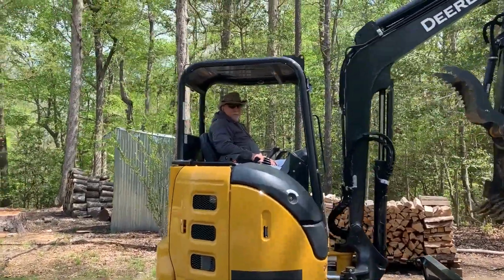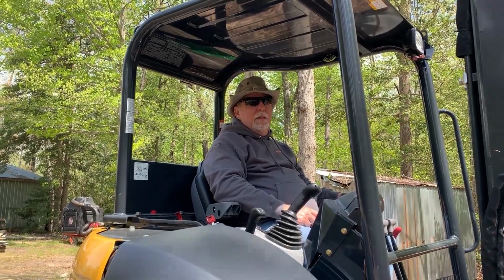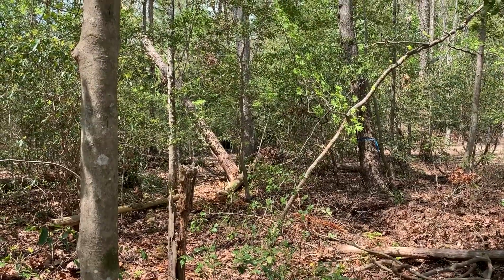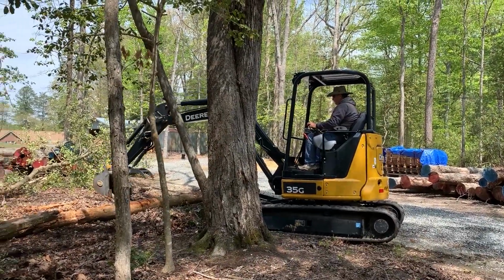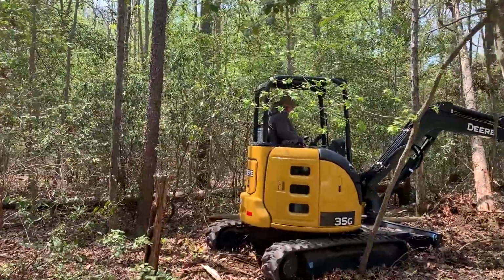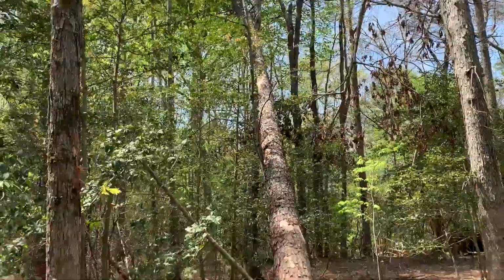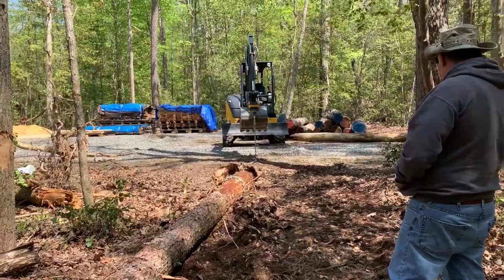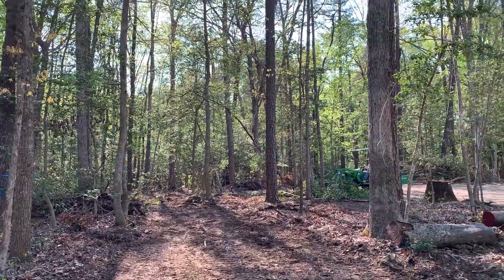#73 Cleaning up a Leaner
Leaner Begone

Dick and Jane got rid of a tall oak leaner last year. It had stayed in that awkward position for a decade or more. It was nice not having to worry about when that tree was going down.As fate would have it that same area, almost at the same location, another tree uprooted and fell, but not to the ground. It got hung up in the crotch of another tree.Lately, there have been some strong winds. Dick and Jane hoped each time for a mighty gust to free the deadwood from its perch. But no such luck.Now its time to take care of that leaner overhanging Wesley's loop.